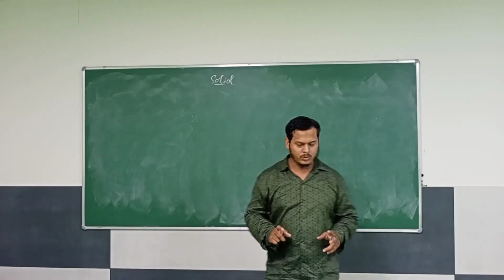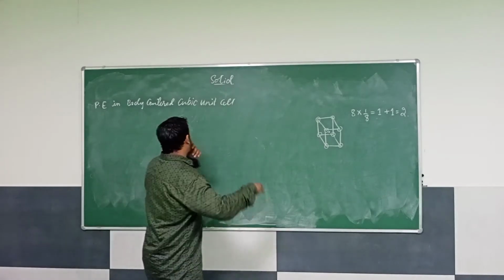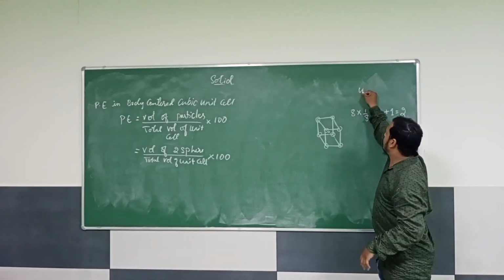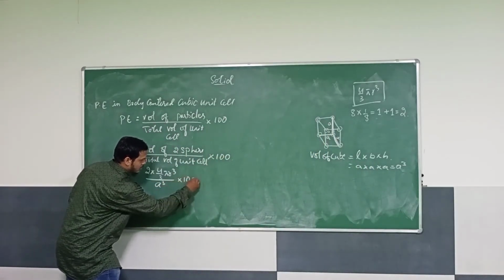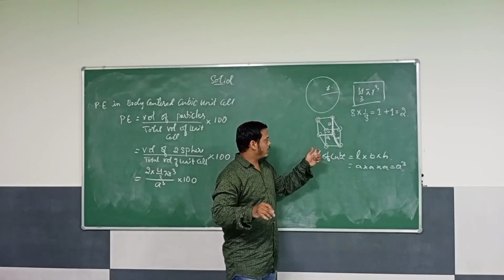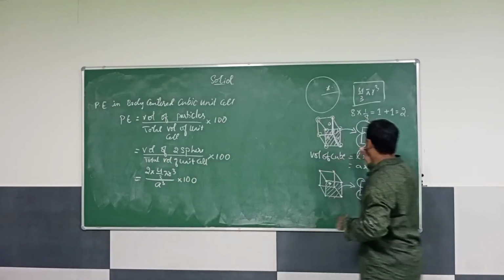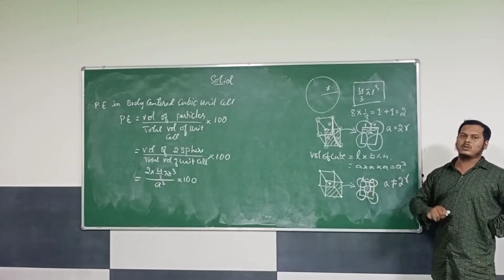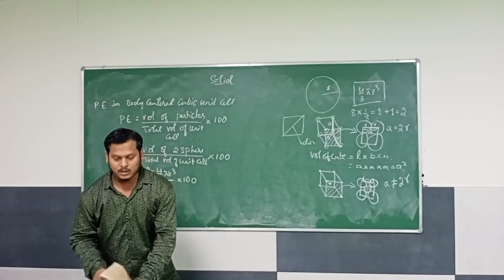12th std chemistry , solids part 3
Calculation of packing efficiency in body centered cubic unit cell